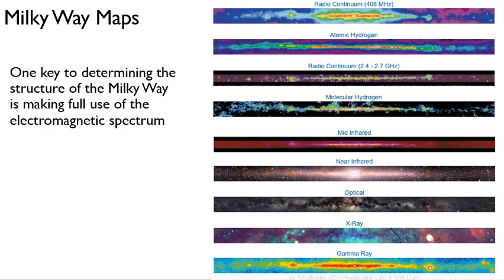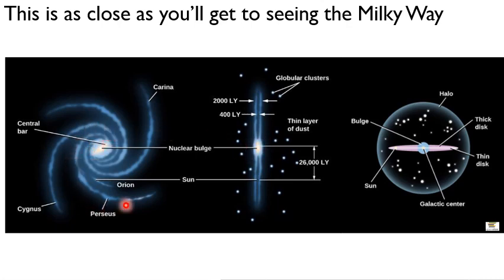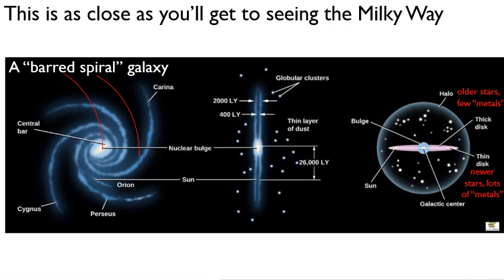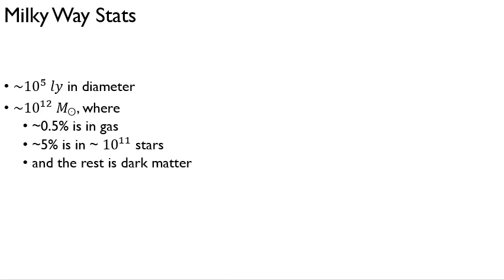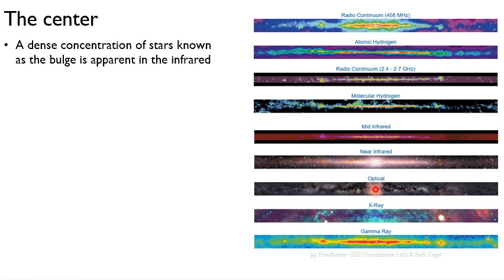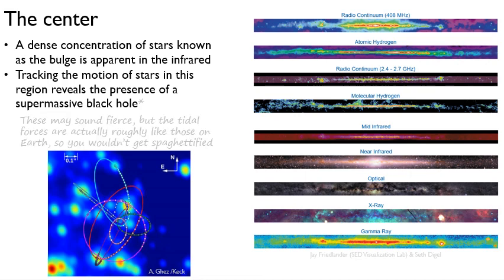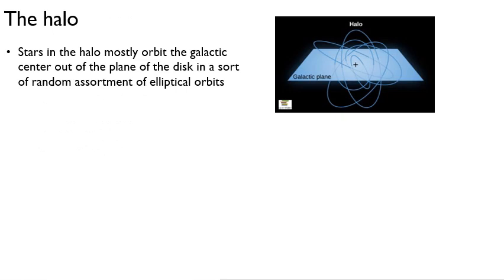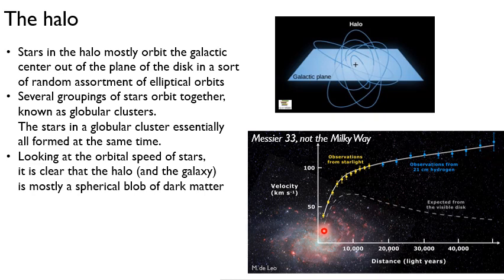An introduction to Milky Way structure (ASTR 1000)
Introduction to Milky Way structure, for Ohio University ASTR 1000, to accompany chapter 25 of "Astronomy" from Open Stax